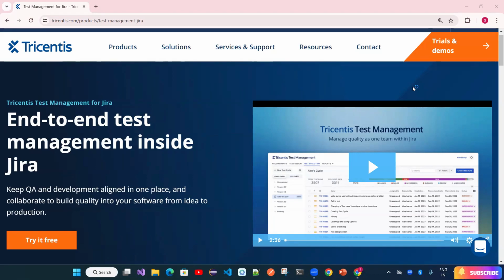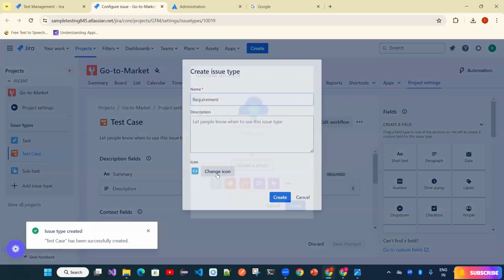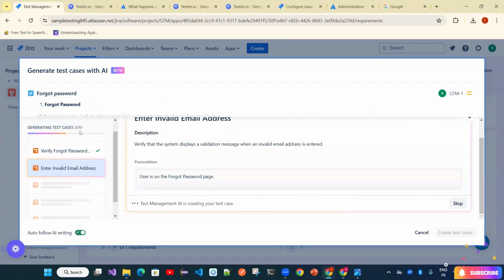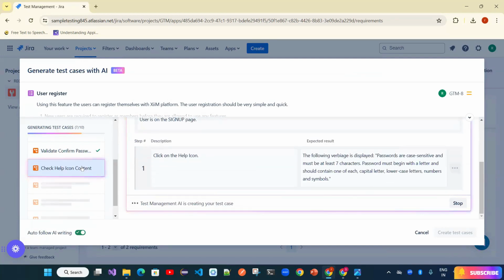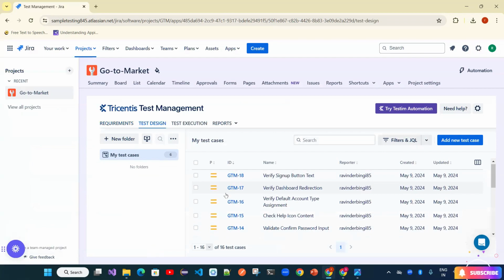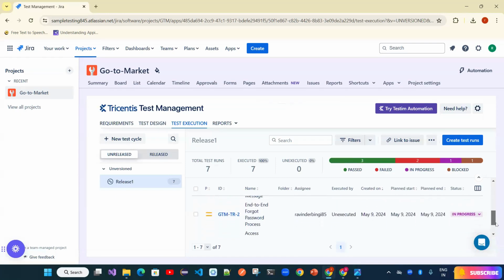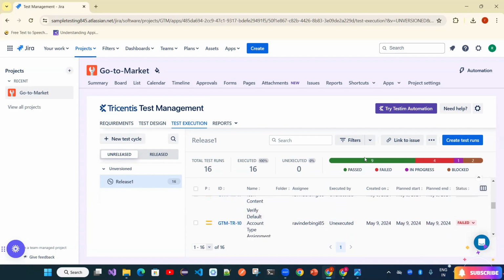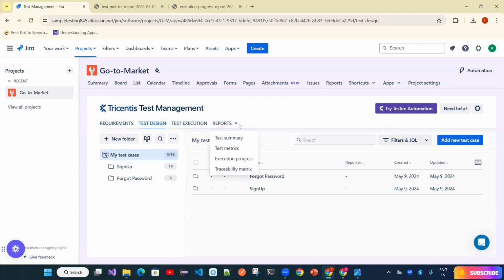Generate Test Cases with AI | Tricentis Test Management for Jira